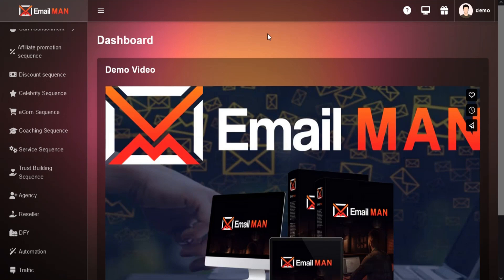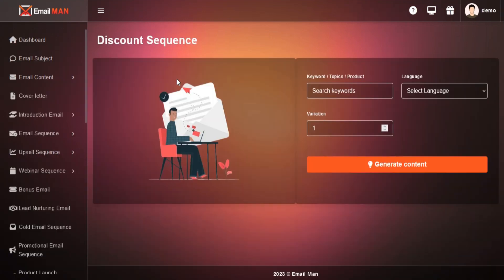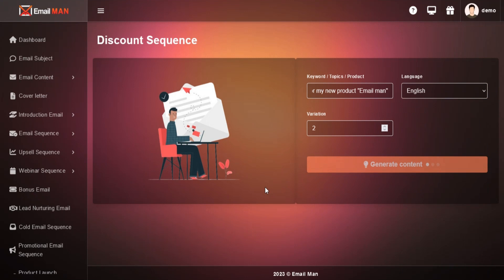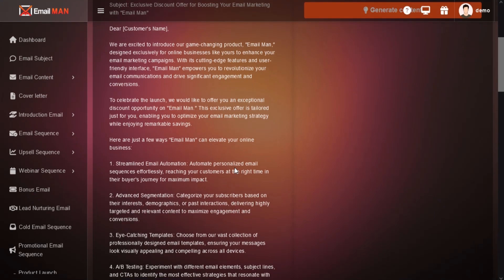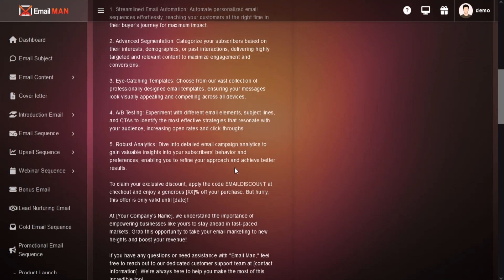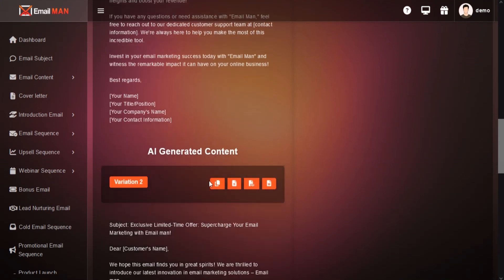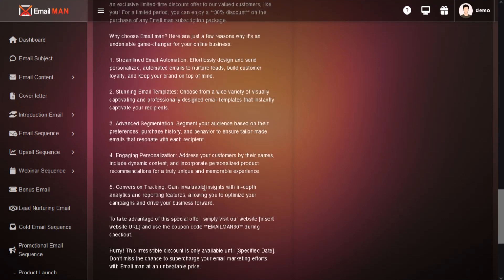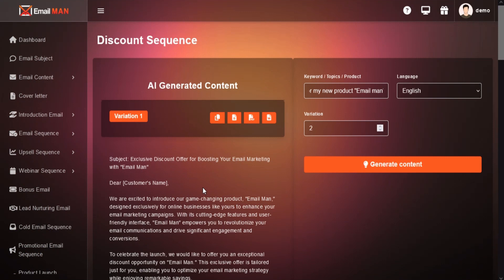How to generate Discount Sequence in Email Man?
This tutorial is about How to generate Discount Sequence in Email Man.